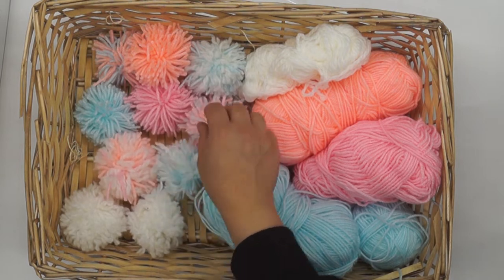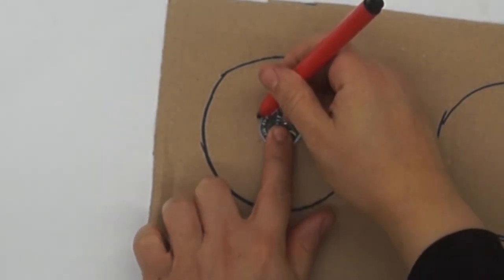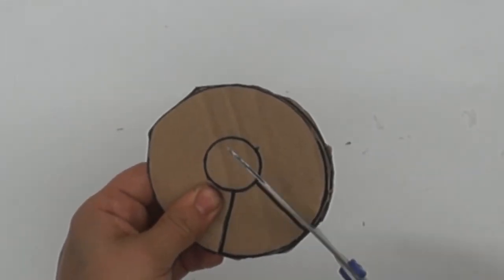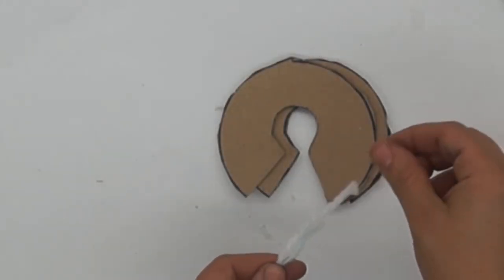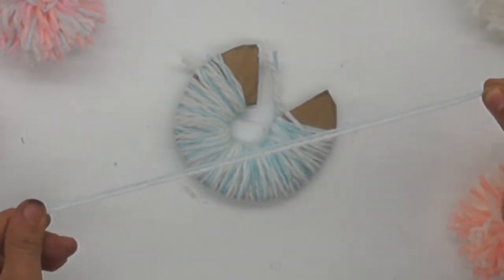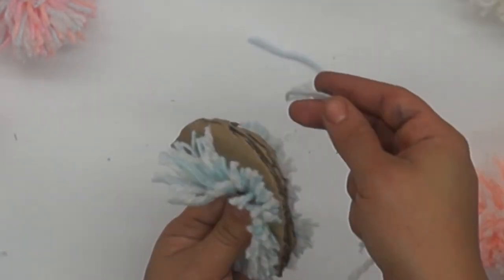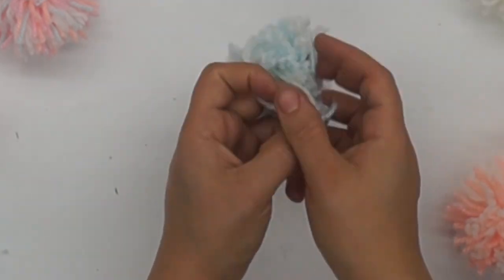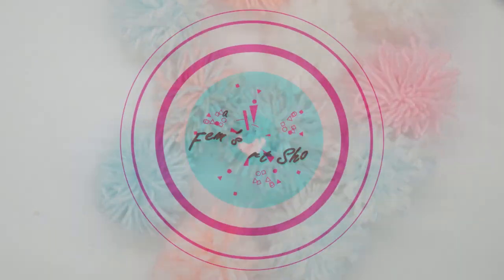How To Make a Pom Pom | THE EASY WAY! | Fatema's Art Show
How to make a Pom Pom. Today I show you how to make a POM POM. Follow me step by step as I show you a really easy way to make pom poms. You can make one for a certain project or many. I am going to use mine as a sensory experience for the children in nursery.